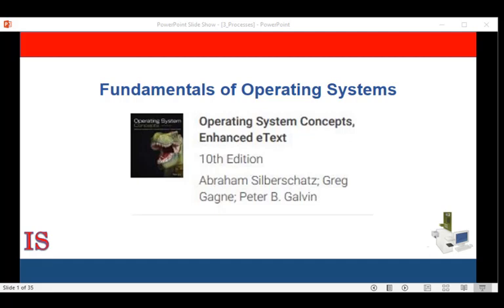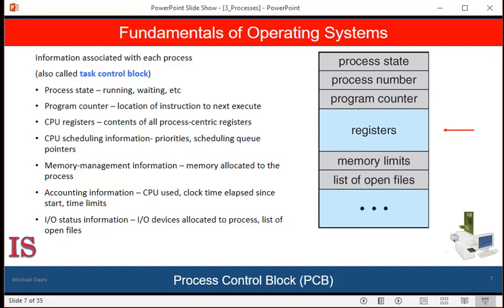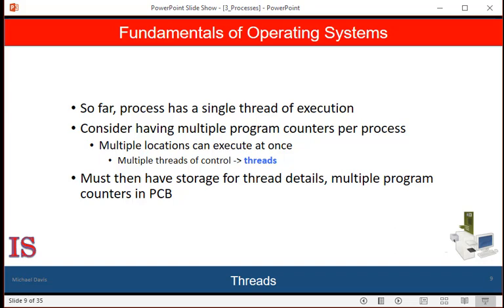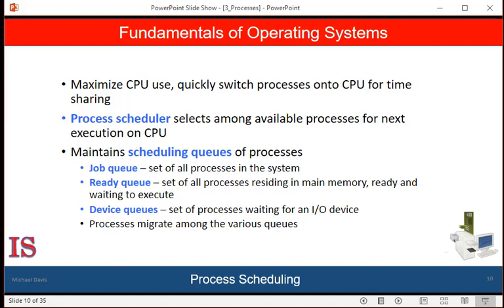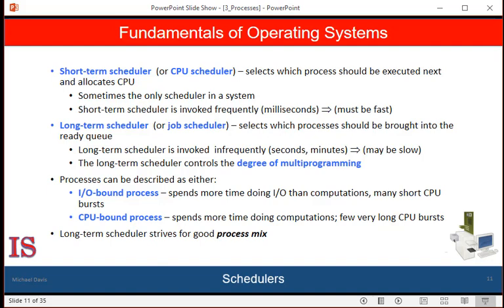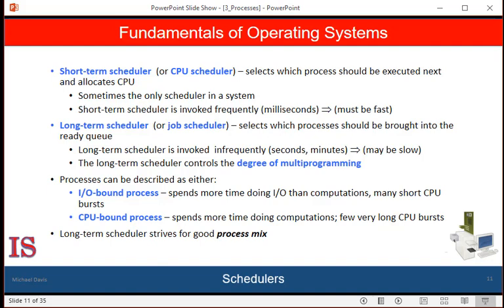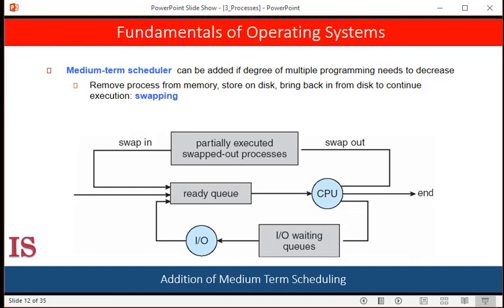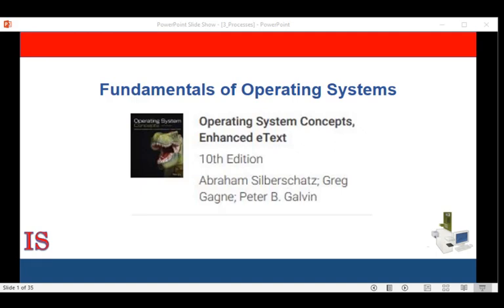M2U3L2 Memory Manager Context Switch Pt 1